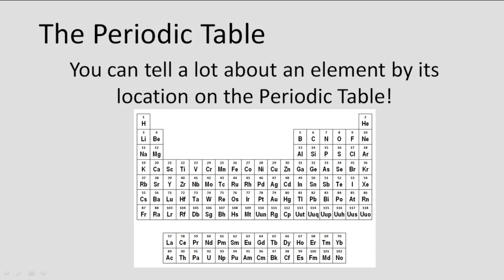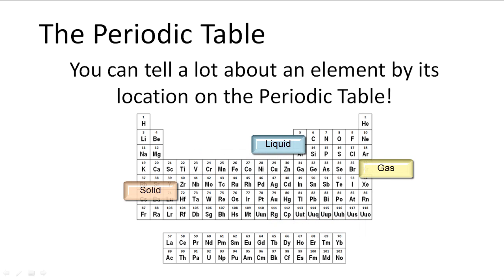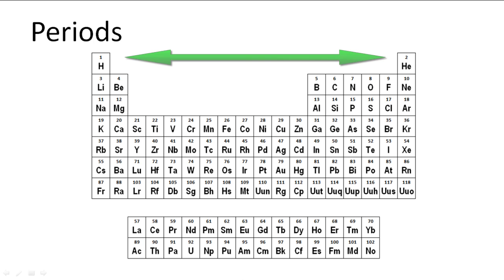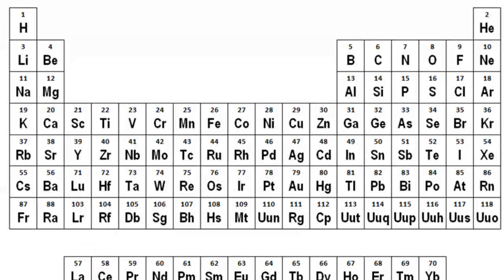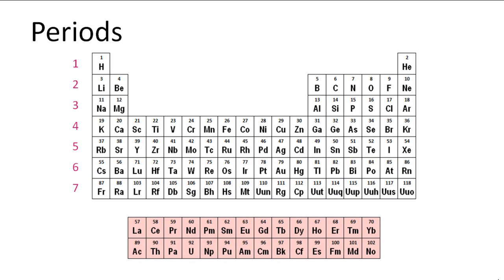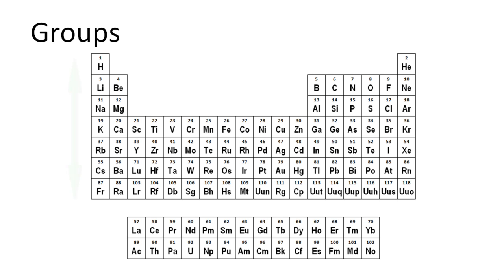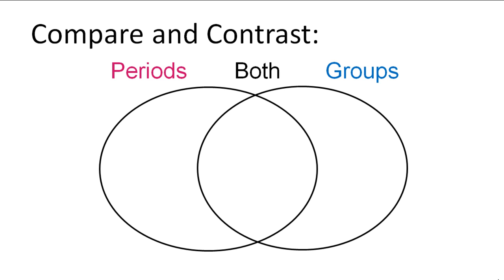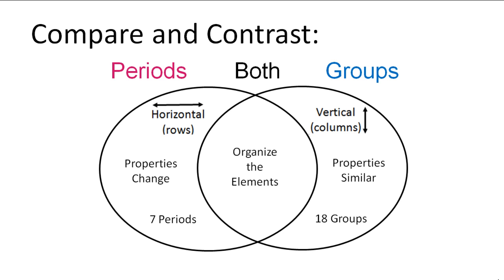REVISION 7 Periodic Table Introduction.mp4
Introduction to the Periodic Table - periods, groups.  This is designed for the 8th grade student without teacher assistance.  Student should know about atoms and elements.  To view instruction video, need access to YouTube (browser and internet).